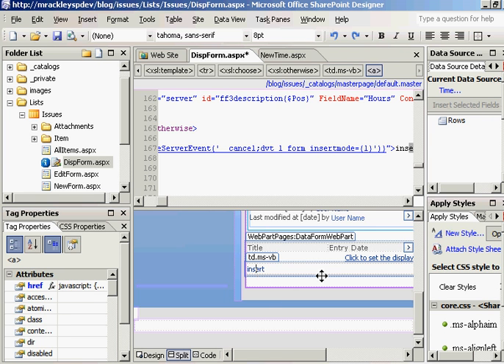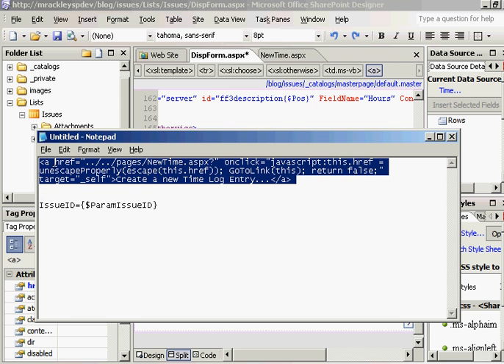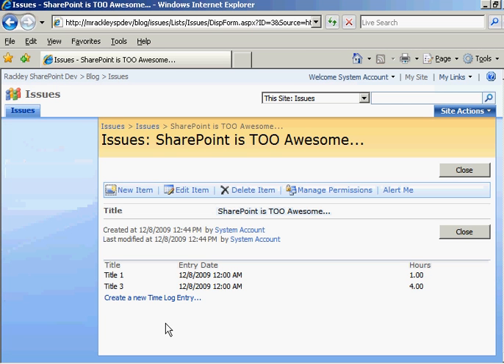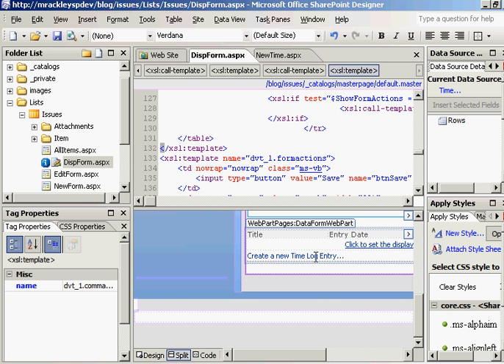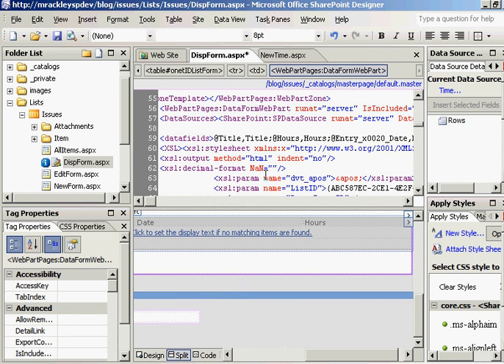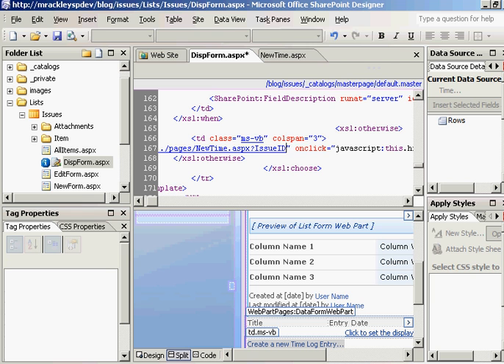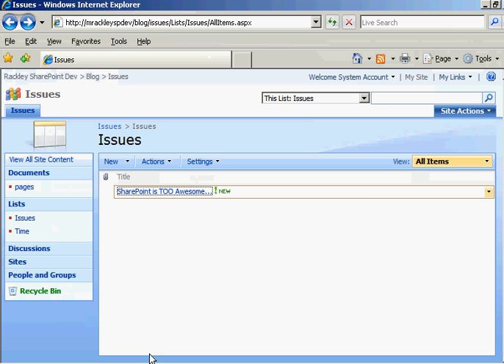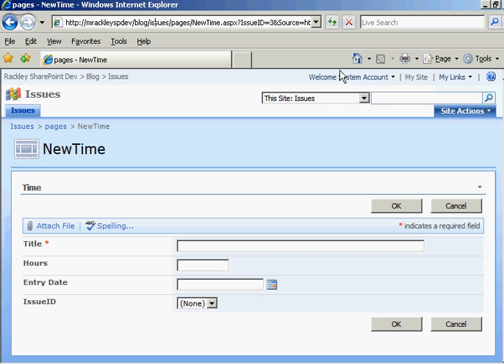Creating a SharePoint Parent/Child List Relationship 4/6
Insert a link on the Parent Page to pass Parent ID to NewForm of child